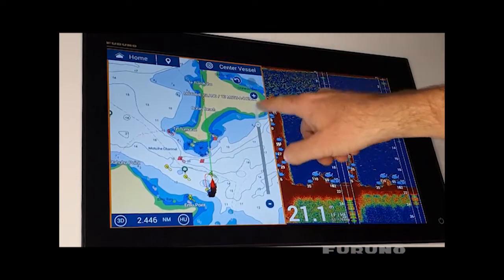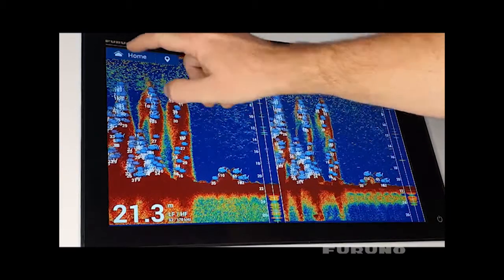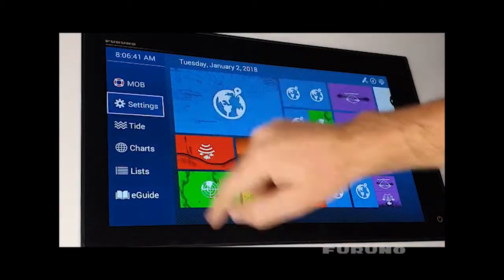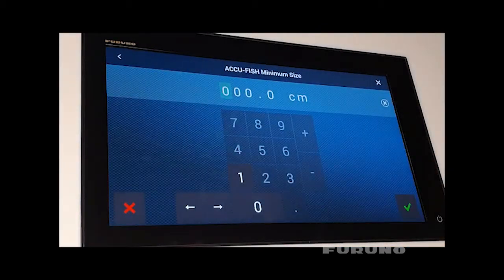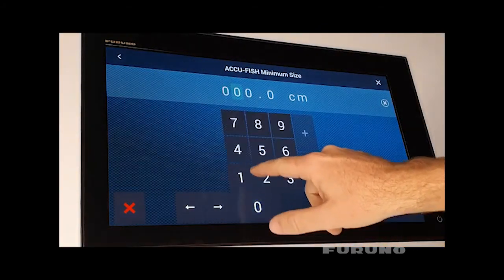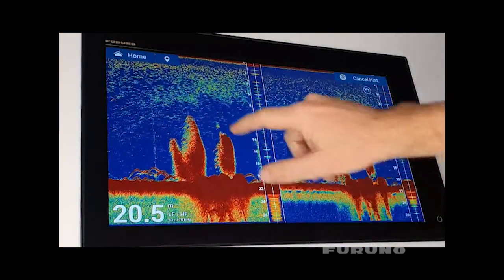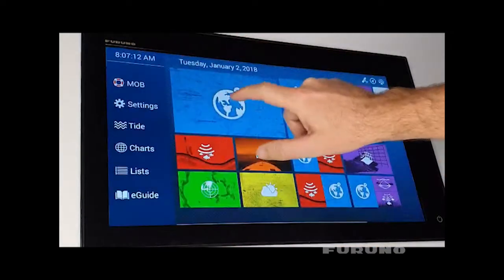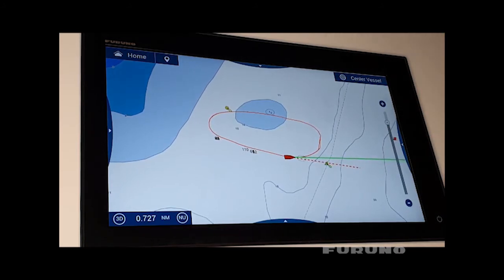Furuno Friday Tips - Using Accufish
Nick gives us some good tips on using the Accufish feature on the TZTouch3 so you can filter out the smaller fish to help you find those big ones.